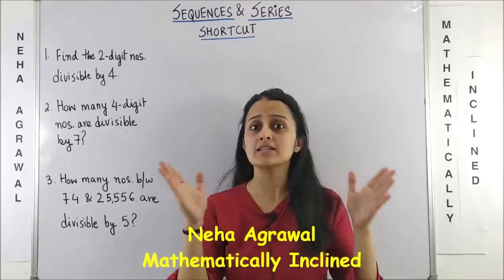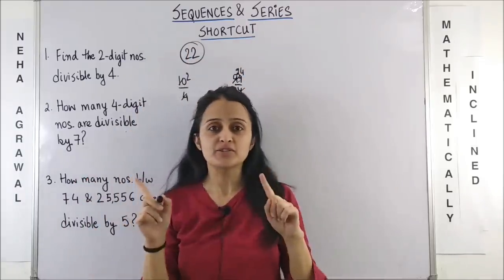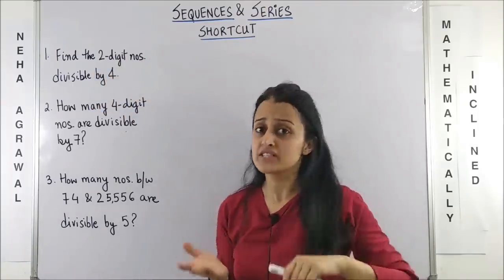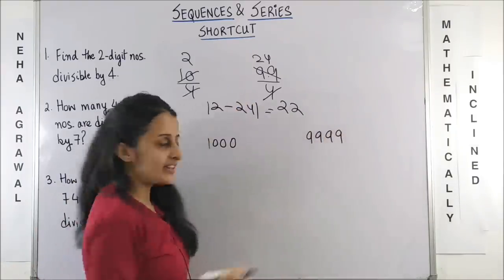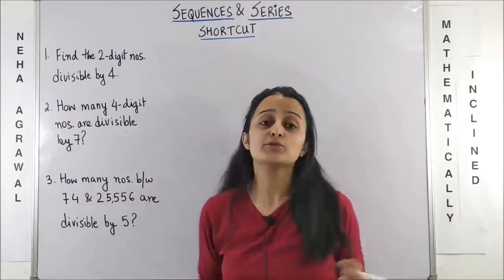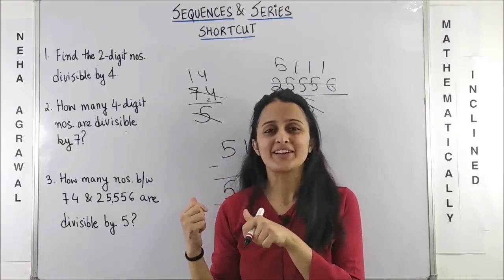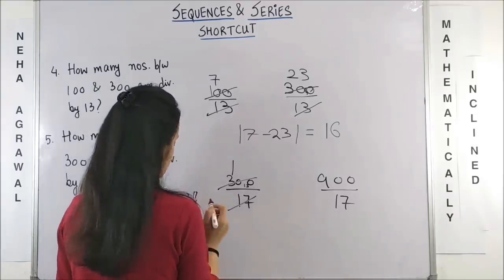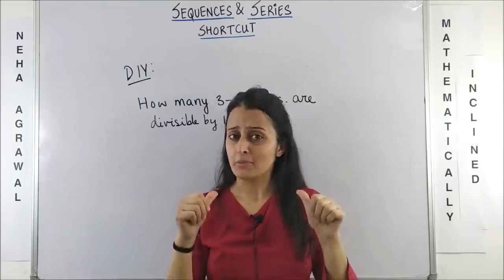SEQUENCES AND SERIES TRICK/SHORTCUT for JEE/NDA/NA/CETs/BITSAT/AIRFORCE/BANKING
SEQUENCES AND SERIES SHORTCUT /NUMBER OF DIGITS BETWEEN TWO NUMBERS DIVISIBLE BY A NUMBER/ SOLVE IN 5 SECONDS TRICK. SHORTCUT FOR JEE/NDA/KCET/EAMCET/ GUJCET/MHCET/COMEDK/AIRFORCE/RAILWAYS/BANKING/SSC-CGL.

(new)
📚 JEE Main 2023 : FREE JEE MATH PREPARATION